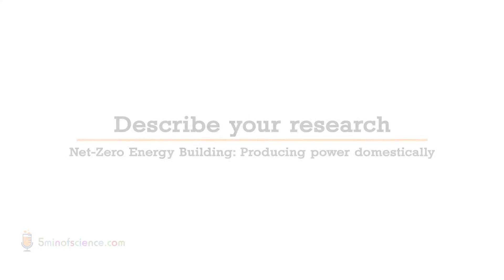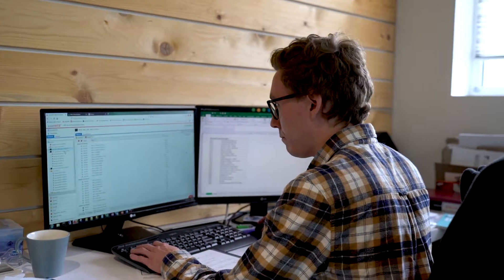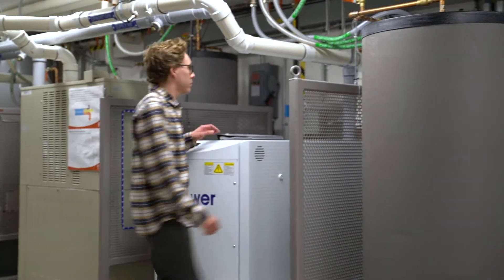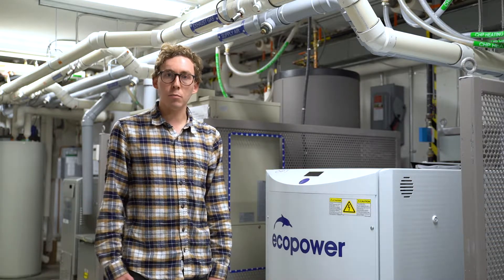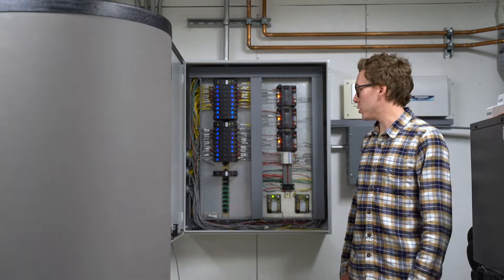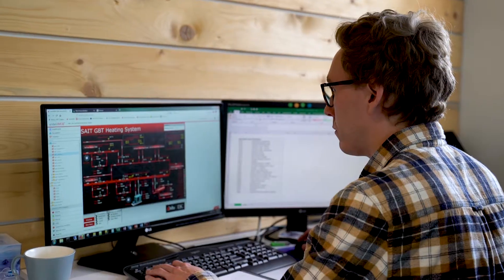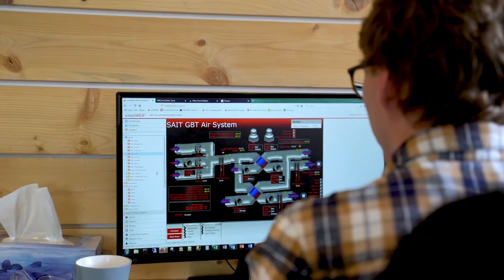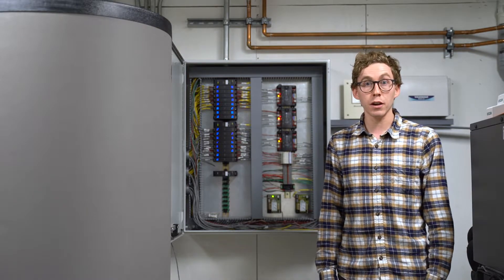Tyler Wilson - Micro-Combined Heat and Power Systems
Producing electricity domestically using micro-combined heat and power systems